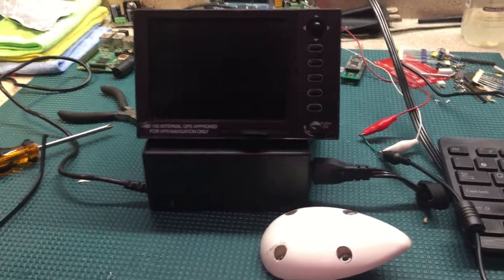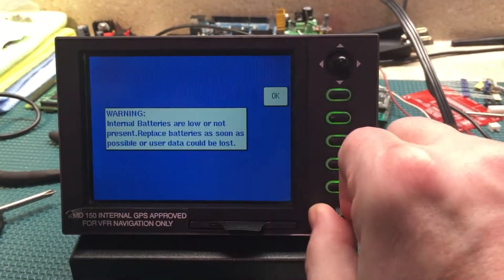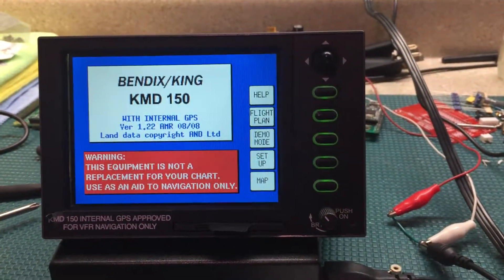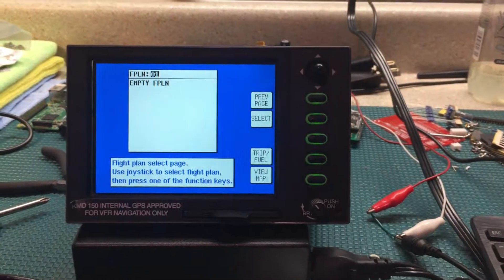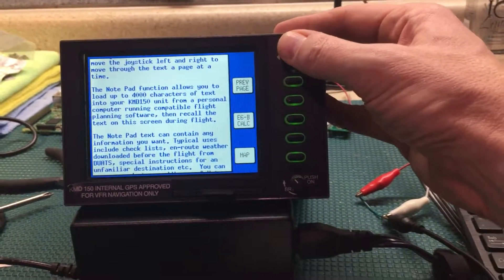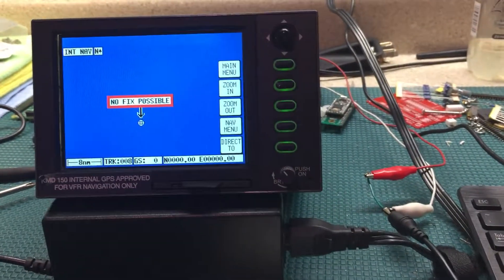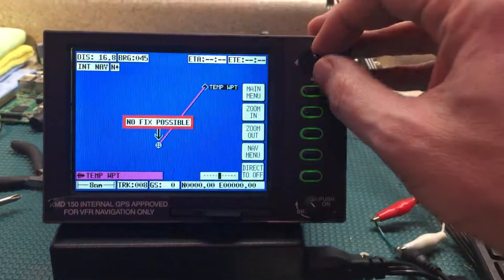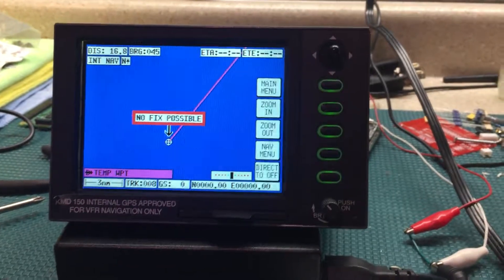Bendix/King KMD 150 GPS Unit Quick Power-up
Just a quick power-up test and a few demo mode exercises.

First thing is to replace the LiPO 3.6v internal battery. Appears that a lot of functionality isn't available if the battery is dead.

Next will be figuring out how to get X-Plane NMEA data to it.